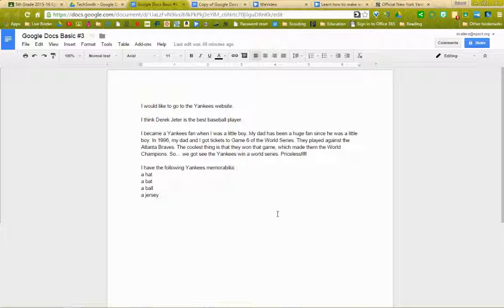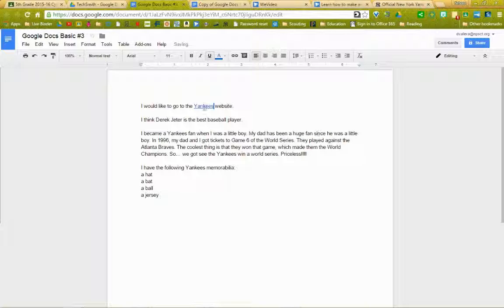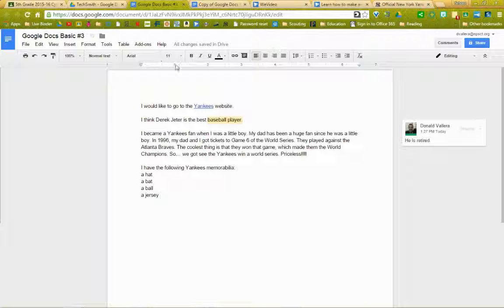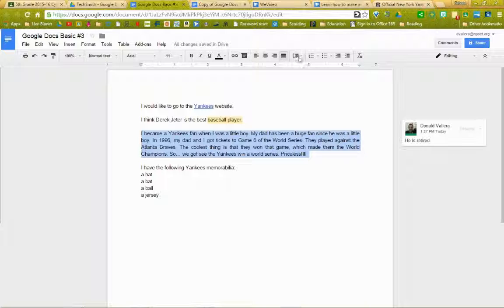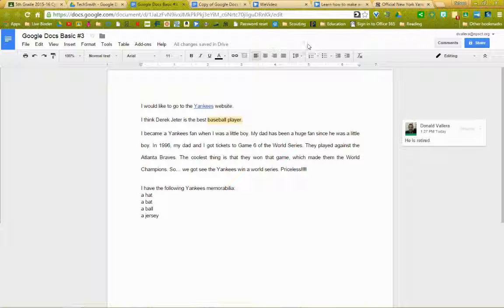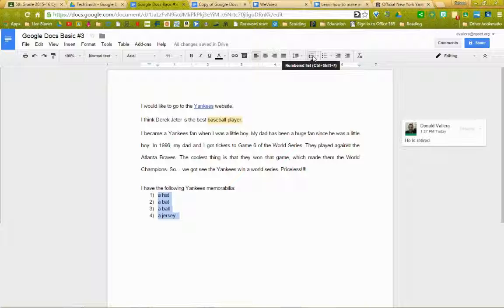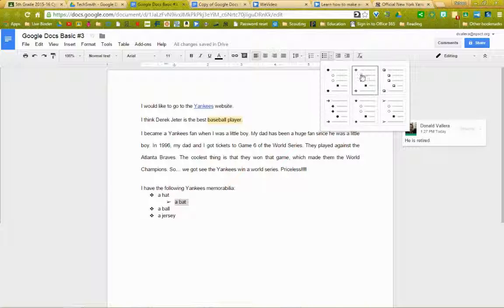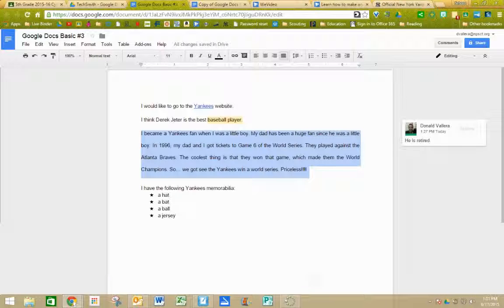Google Docs Basic #3